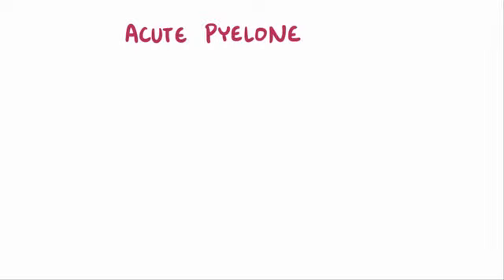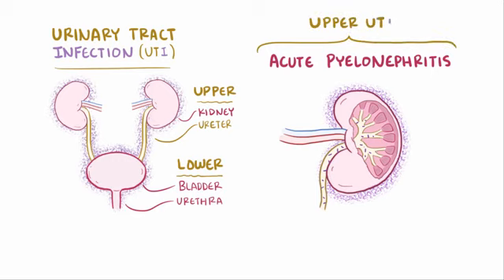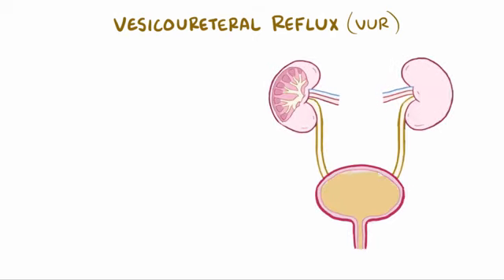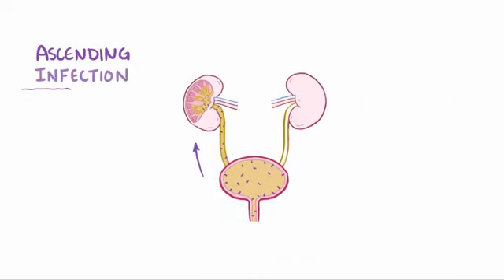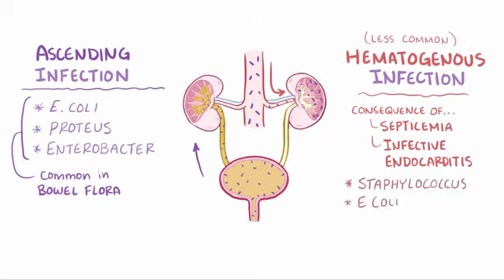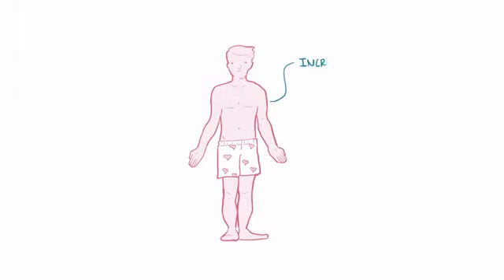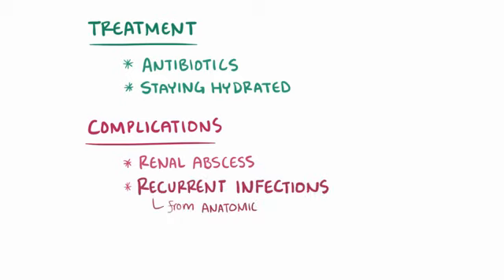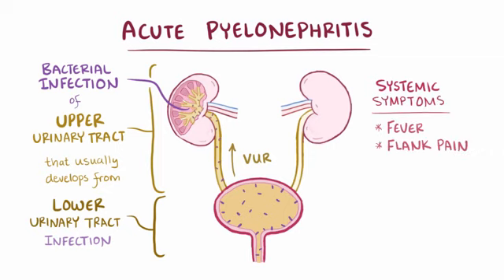Acute pyelonephritis urinary tract infection causes, symptoms pathology